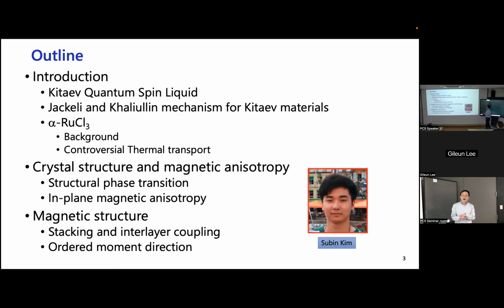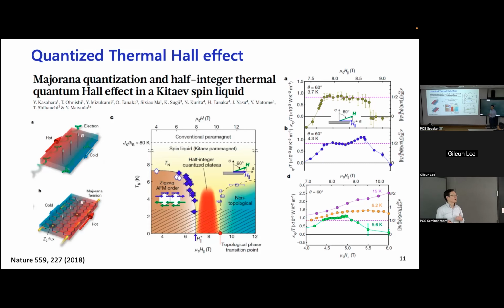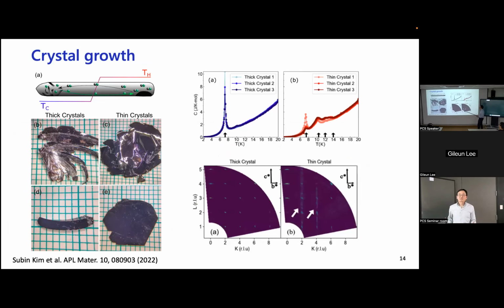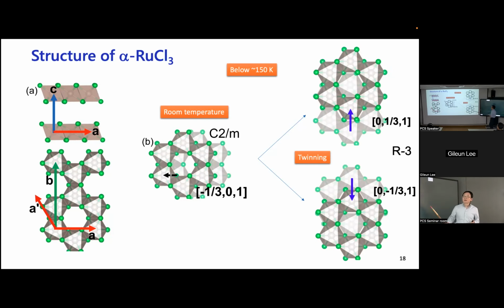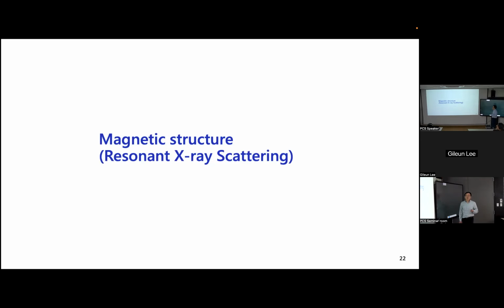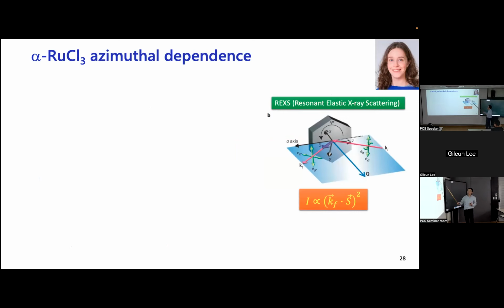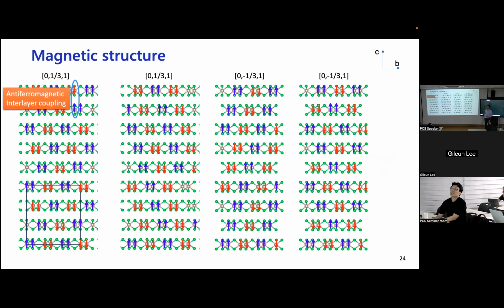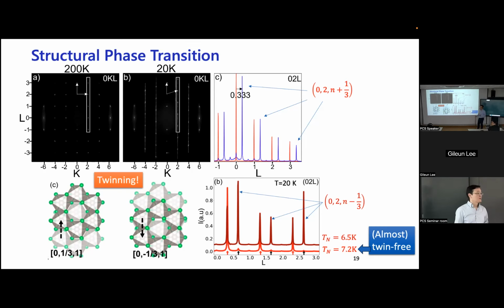Young-June Kim: Structure and Magnetic Anisotropy of Alpha-Rucl3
Title: Structure and Magnetic Anisotropy of Alpha-Rucl3
Abstract: A bond-dependent anisotropic magnetic interaction called the Kitaev interaction can be found in honeycomb lattice materials with strong spin-orbit coupling, which has made a profound impact on quantum magnetism research. In particular, alpha-RuCl3 has been heralded as a realization of the Kitaev quantum spin liquid state, an elusive new state of matter that harbours Majorana fermions. In this talk, I will give a brief overview of the current status of research on alpha-RuCl3 and discuss recent experimental developments and a few surprising findings using ultra-high-quality samples grown in our laboratory. Our samples have minimal stacking faults even at low temperatures, allowing us to determine the low-temperature crystal structure, which can explain the observed magnetic anisotropy temperature dependence. We also found that the magnetic properties are surprisingly sensitive to the inter-layer configuration, giving rise to various magnetic transition temperatures.